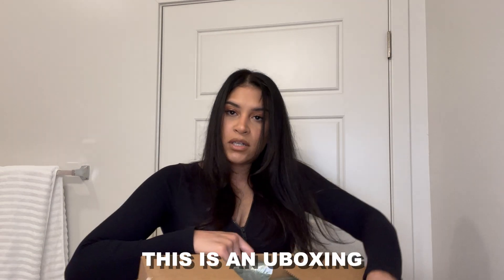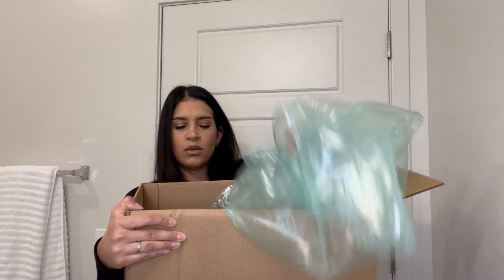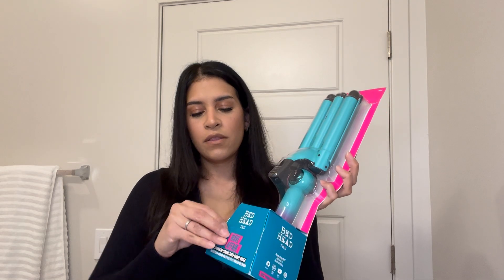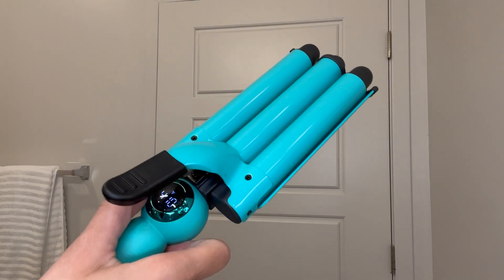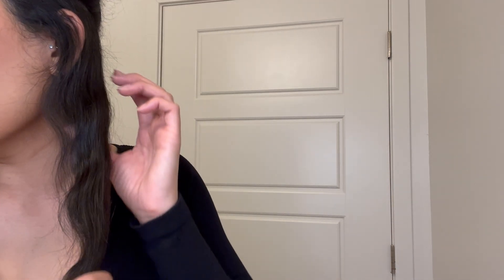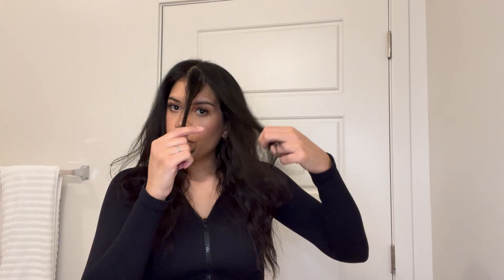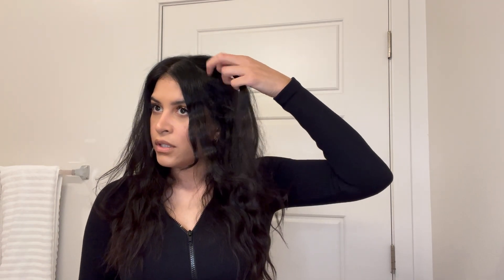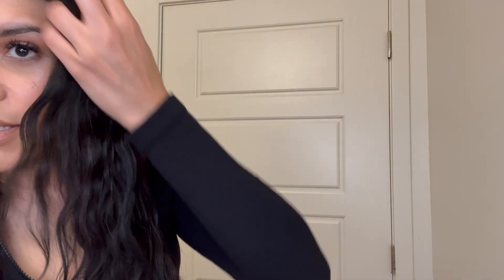Get The Wavy Hair Trend | *ULTA Unboxing*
I went to ULTA to look for some new drugstore makeup and ended up getting the Bed Head Wave Affair hair waver tool so that I can try out the wavy hair trend. My hair came out so cute I might wear it like this more often, it's the perfect summer hairstyle. Let me know if you like these types of videos! ♡